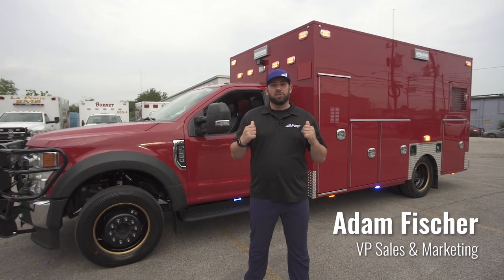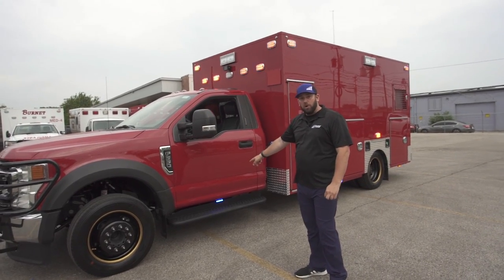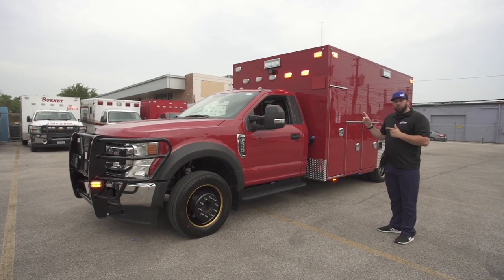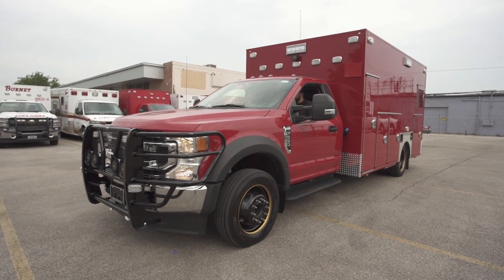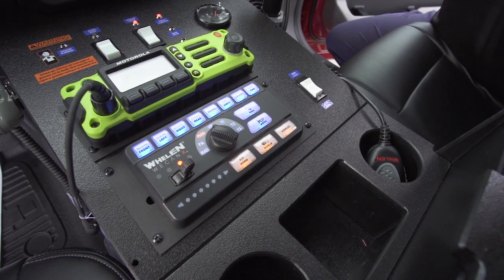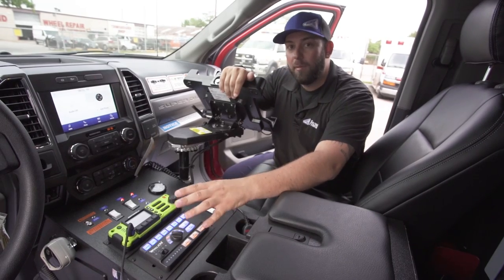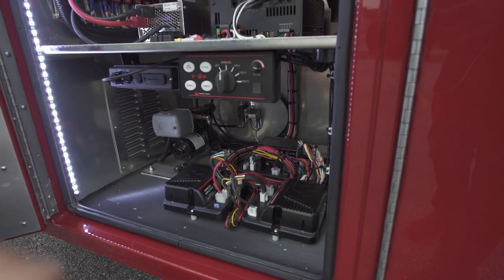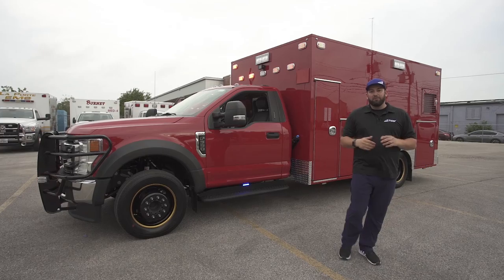Feature Spotlight - Whelen Core System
Learn about the Whelen Core System in this feature spotlight!

Designed with multiple flashing modes to suit your needs, the new innovative Whelen Core system gives you custom, programmable lighting options in the field.

Watch Adam demonstrate three flashing modes with unique lighting intensity, flash patterns, and settings custom designed for different situations in the field.

Thanks to the latest custom Frazer unit for Aubrey Area Ambulance, we can show the Whelen M6 emergency lights, multiple surface-mount Pioneer scene lights, and the smaller Whelen Ion lights surrounding the unit.

Visit frazerbilt.com and reach out to the Frazer Sales team at to learn more about our Frazer units and features like this one!